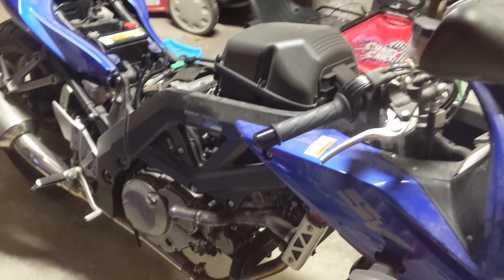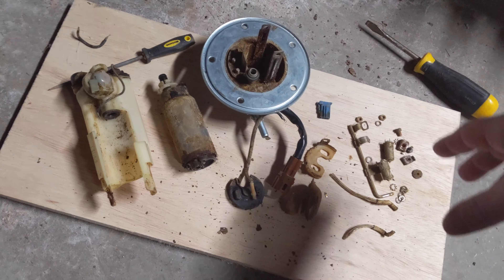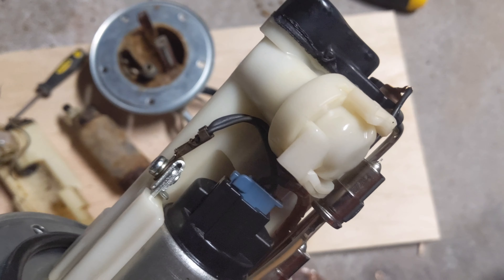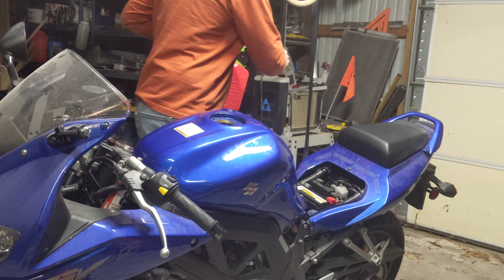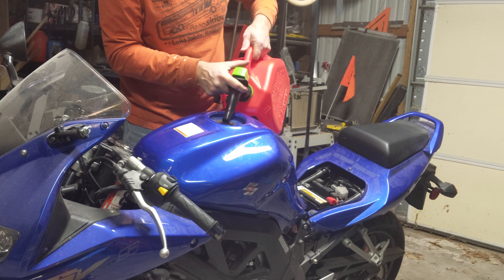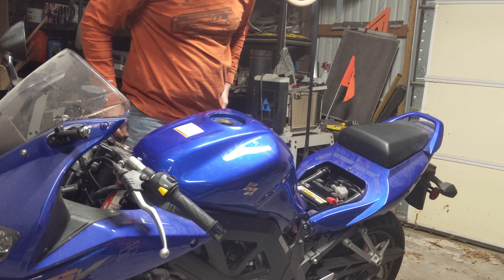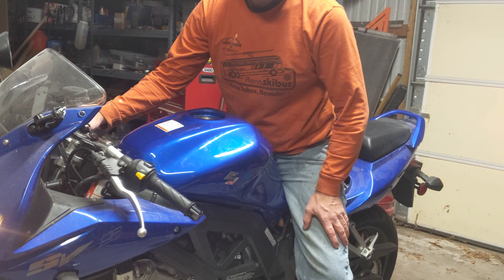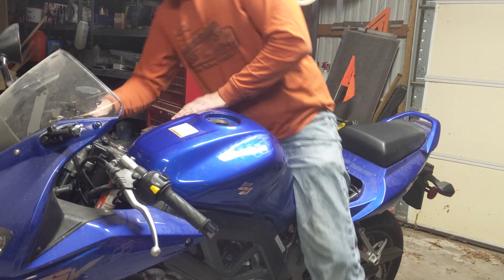Replaced the fuel pump in my SV650S auction find to get it to start!!!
The fuel pump ended up being the main issue with my SV650S Copart donated vehicle find.  After a quick swap with one from ebay I get her running! Awesome bike!